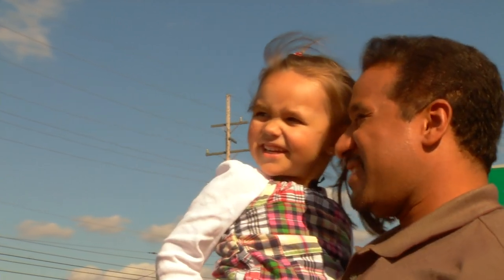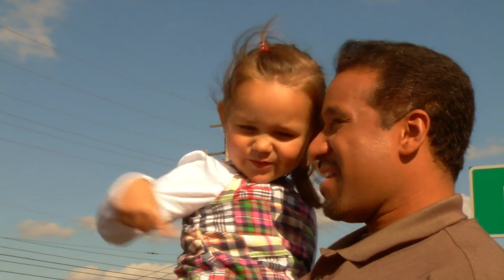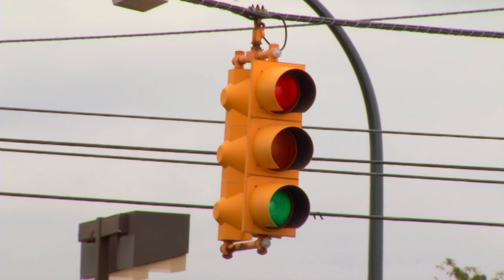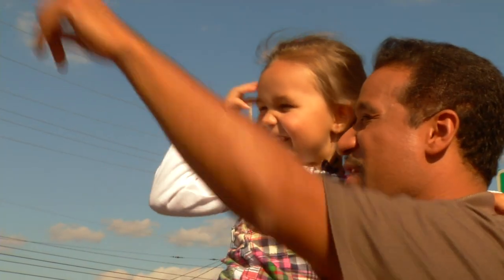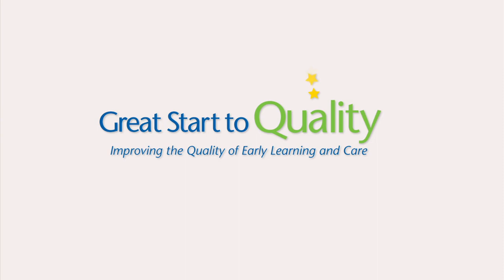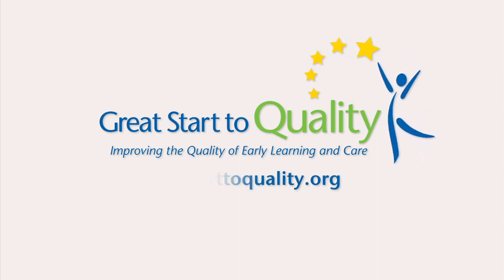Traffic Light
Traffic lights are more than a way to direct drivers, they are also a learning tool for children! Try counting the lights, recognizing colors and finding shapes with children when stopped at a traffic light. You can also talk about the function of a traffic light. Turn everyday objects into learning tools for children!